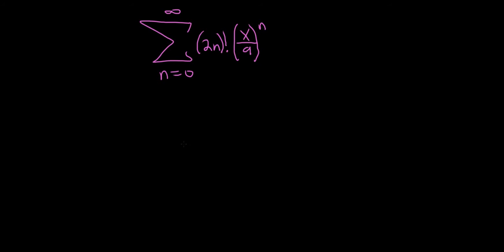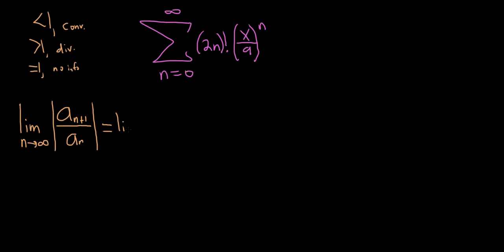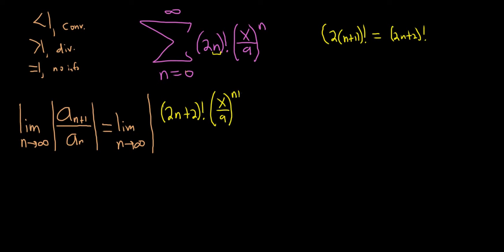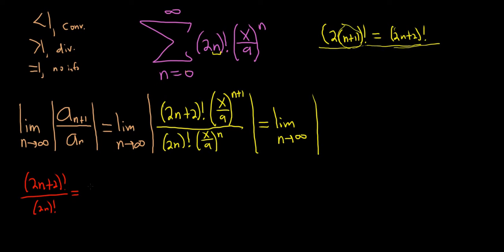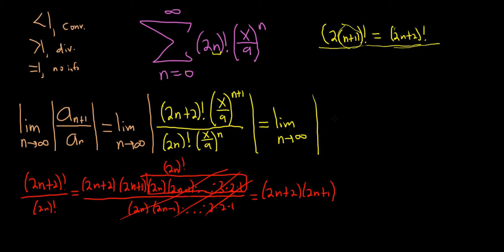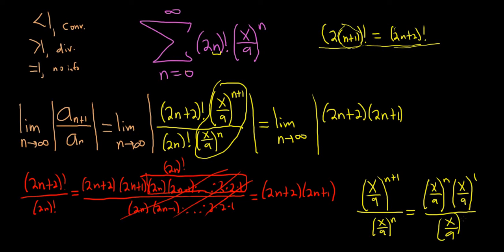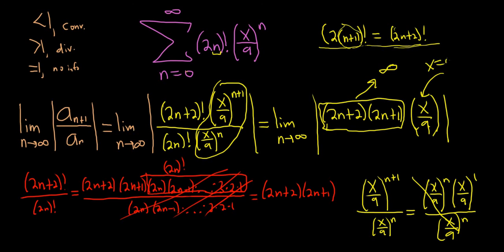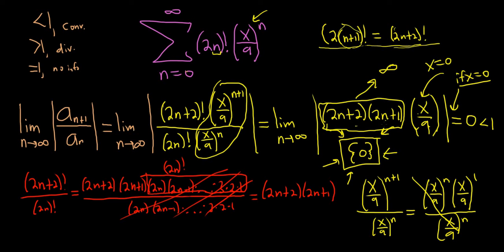Interval of Convergence of Power Series( Example where the Series Converges Only at the Center)